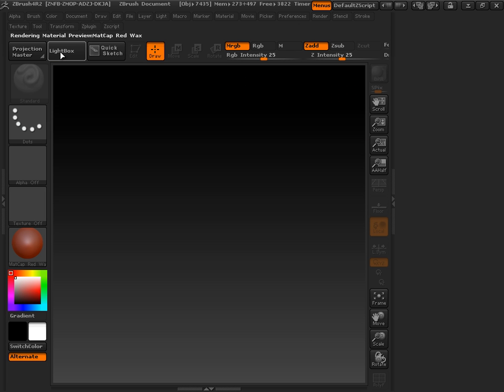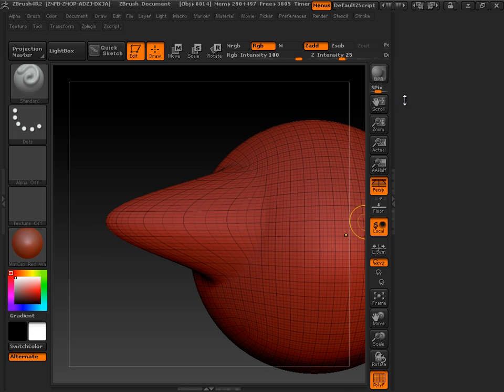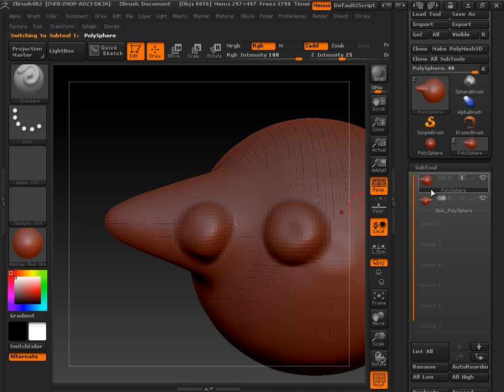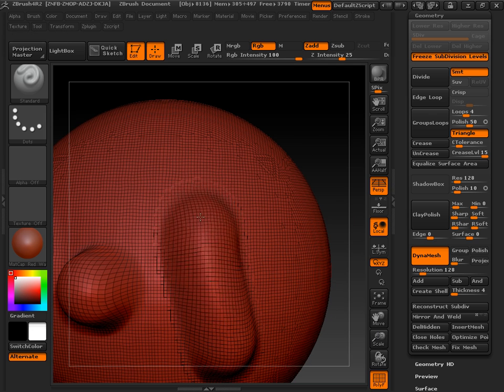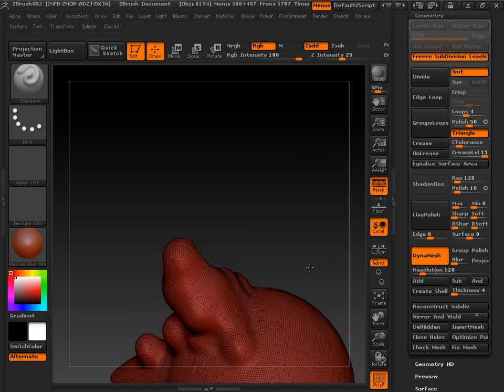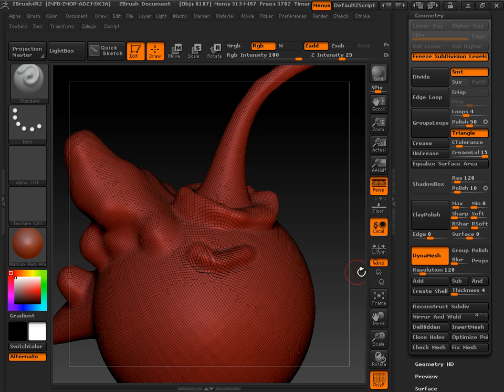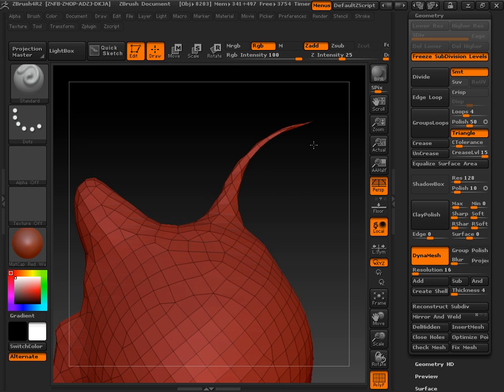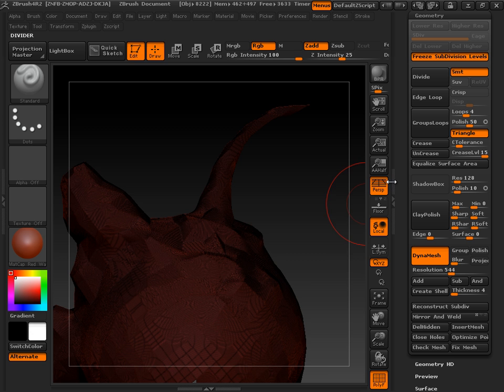Zbrush 4R2 Dynamesh 1 The Basics.mp4